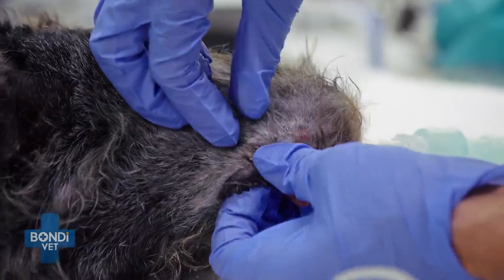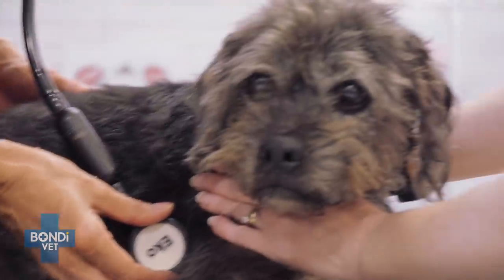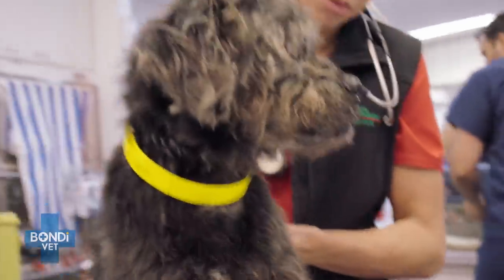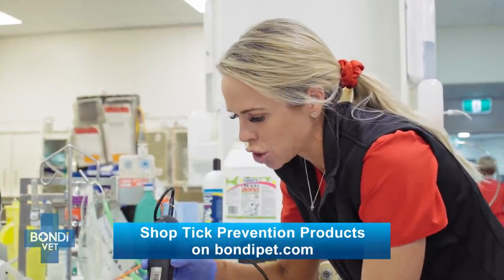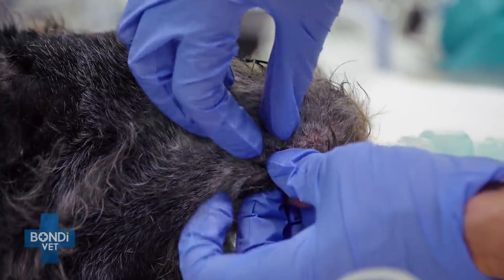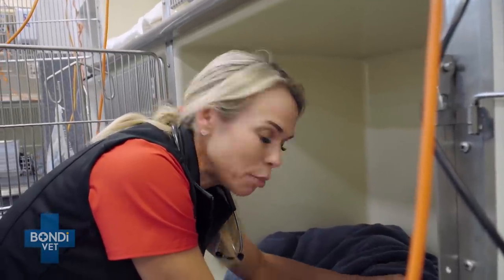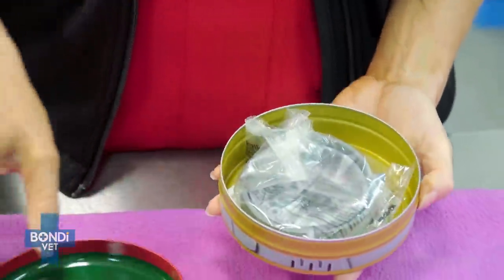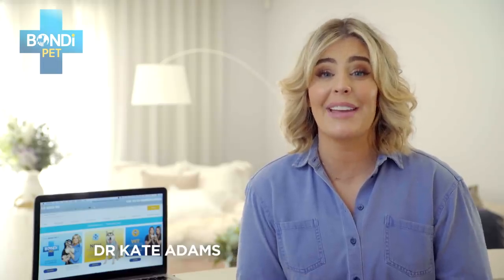Turtle the Dog's Dangerous Tick Bite | Bondi Vet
Poor Turtle the Dog is fighting for his life after a terrible tick bite.